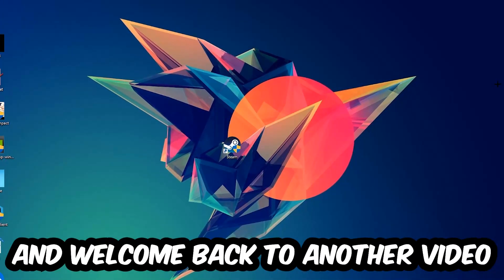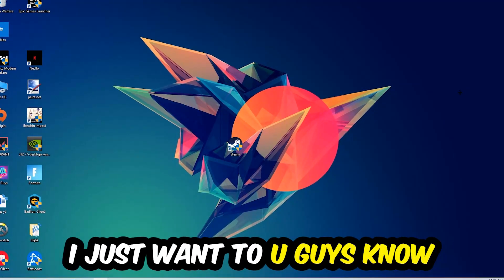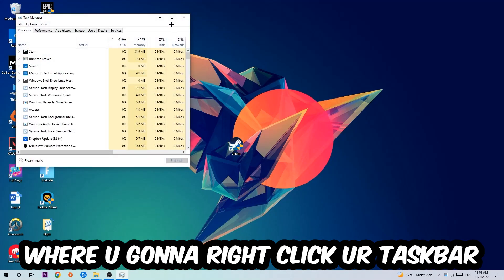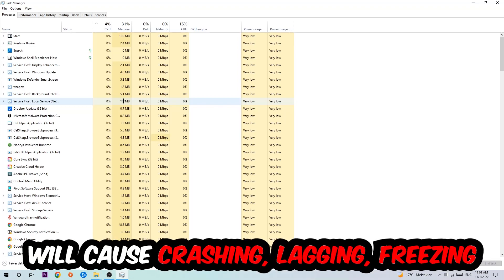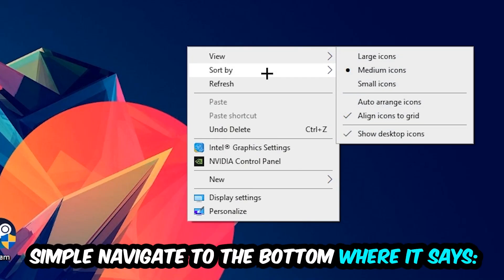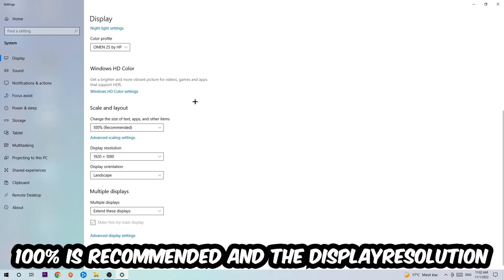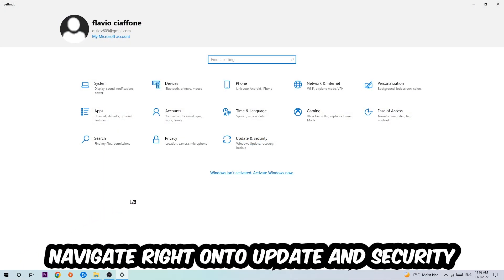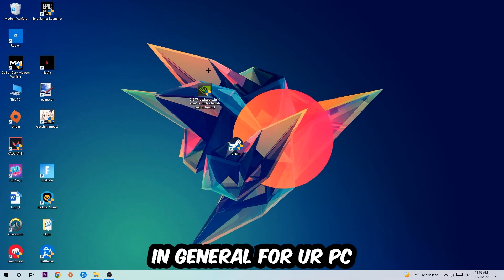Paint the Town Red – How to Fix Crashing, Lagging, Freezing – Complete Tutorial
how to fix Paint the Town Red crashing,
how to fix Paint the Town Red crashing on pc,
how to fix Paint the Town Red crashing on ps4,
how to fix Paint the Town Red freezing pc,
how to fix Paint the Town Red lagging pc,